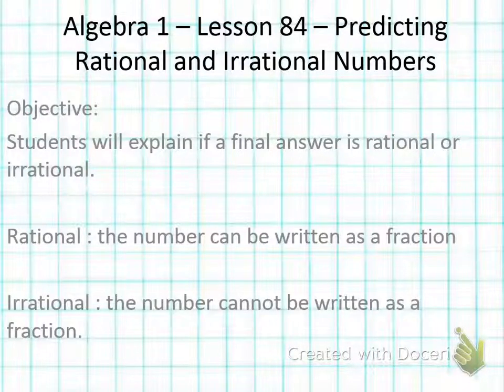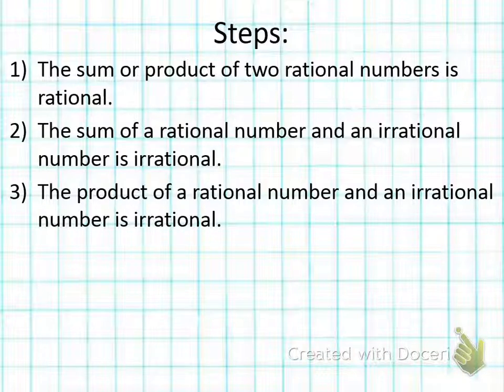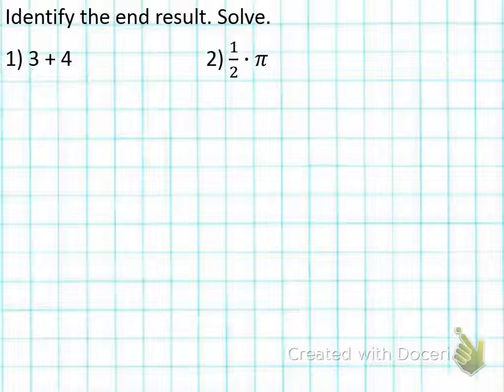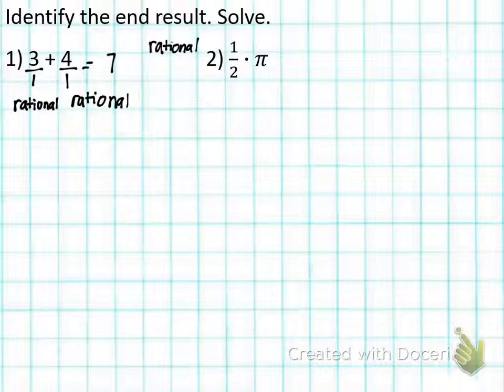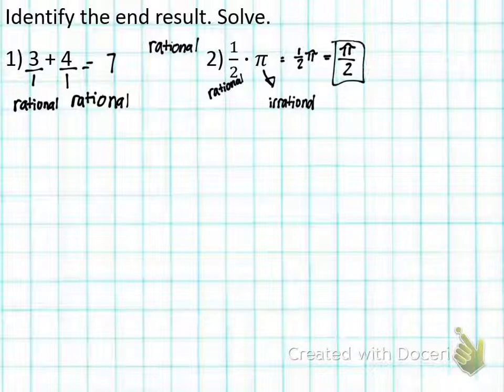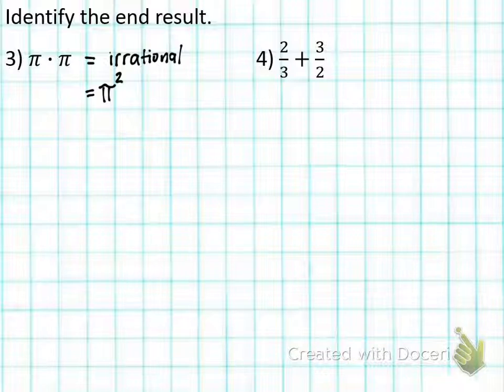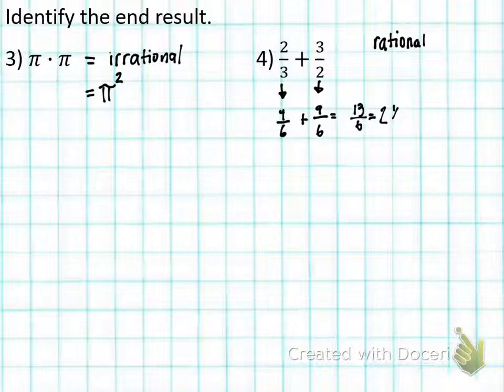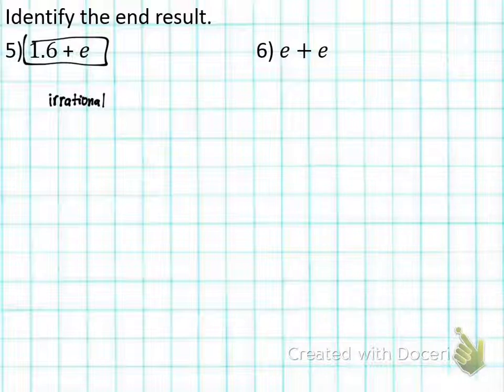Alg. 1 -040615